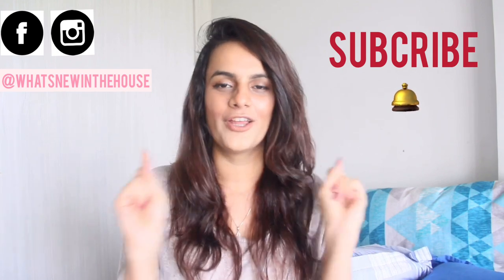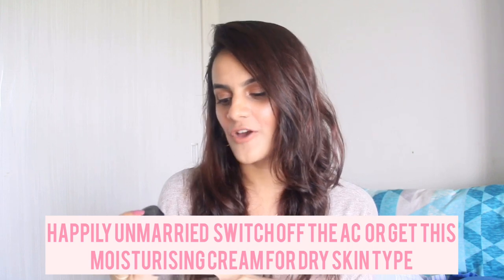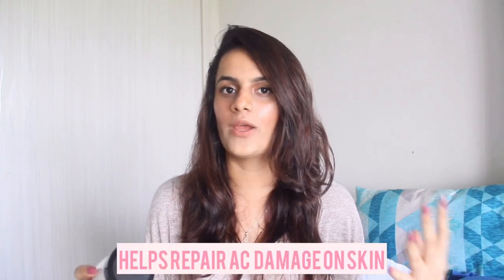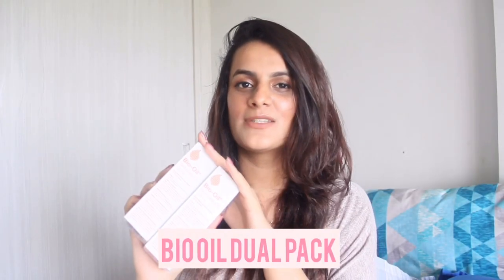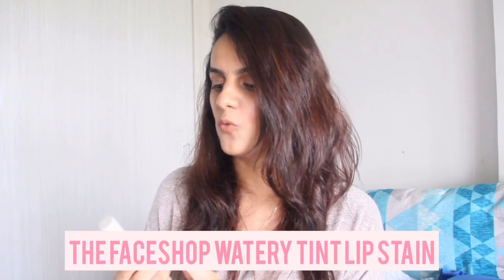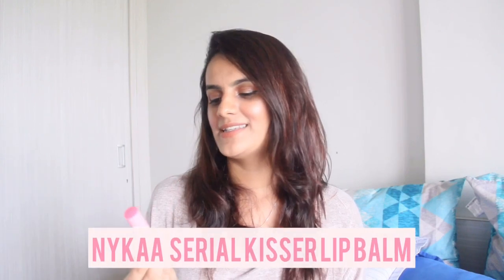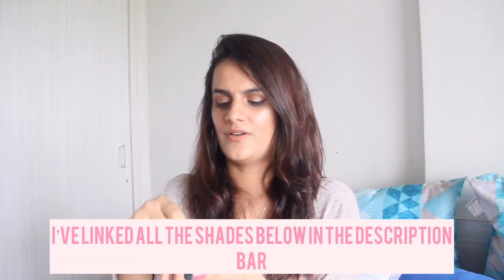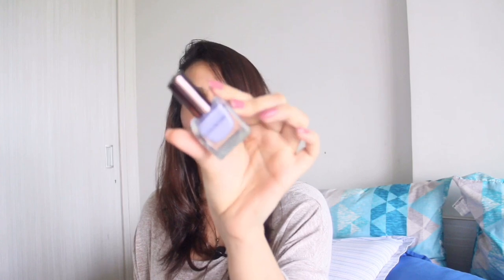HUGE NYKAA HAUL !!!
Whatsnewinthehouse guys!!!
I’m back with another video today!
It’s a huge nykaa haul under Rs 1000!!!
I’ve restocked my favourites and also picked few new products to try as well

Shop the products:
ARGANIC OIL

MAYBELLINE COLOUR JOLT MATT
HOW BARE YOU

NYKAA NAILPAINT
LILAC KISSES

COLOBAR NAILPAINTS
CAMOFLAUGE

VIDEOS WILL BE UPLOADED EVERY FRIDAYS!